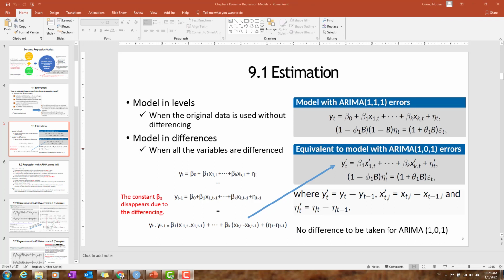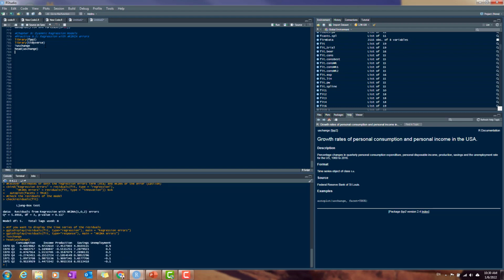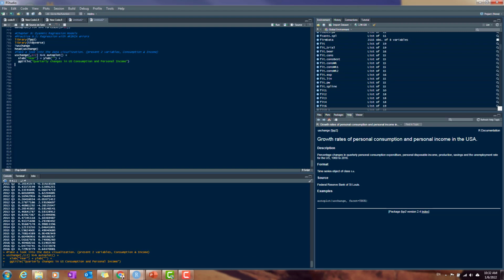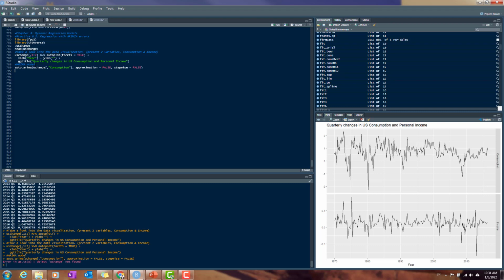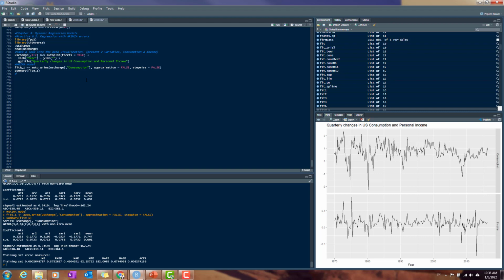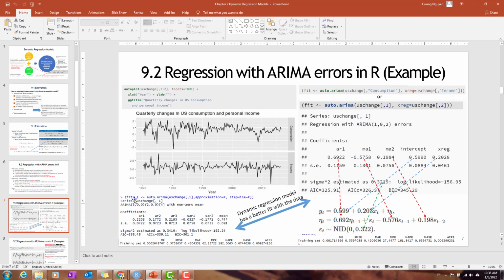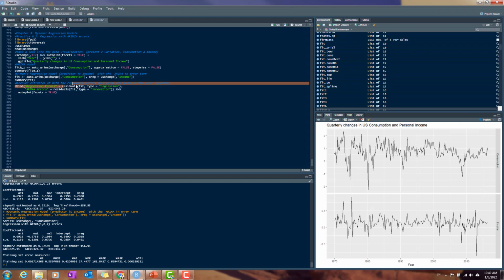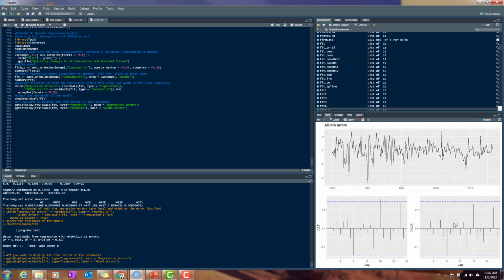Dynamic Regression Models: Regression with ARIMA errors